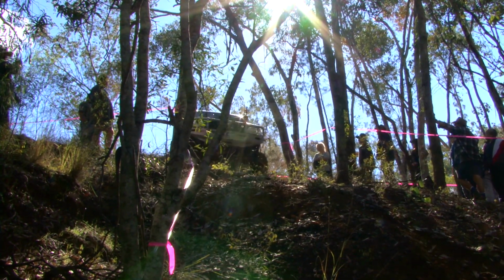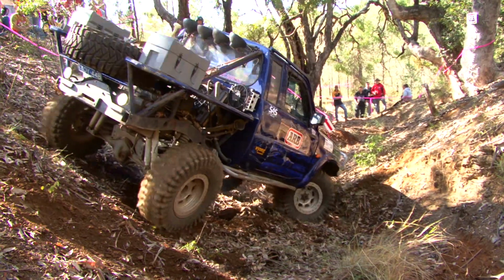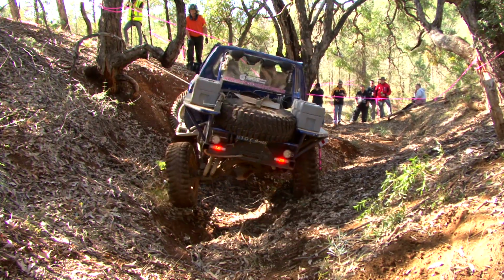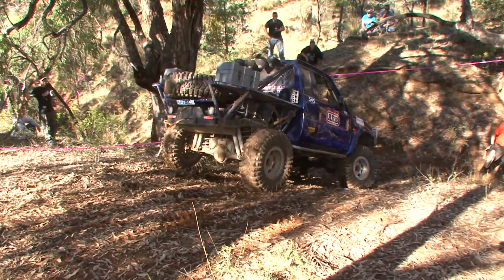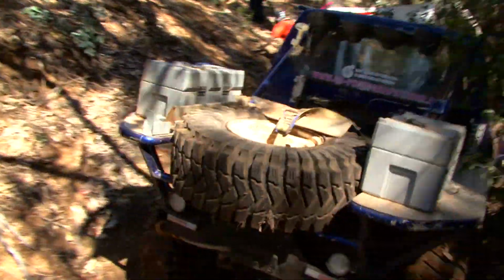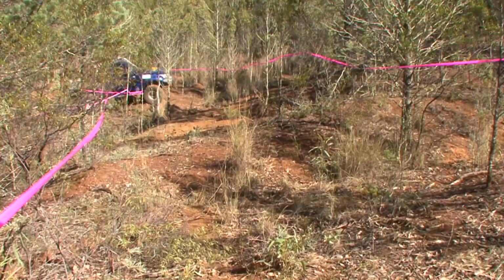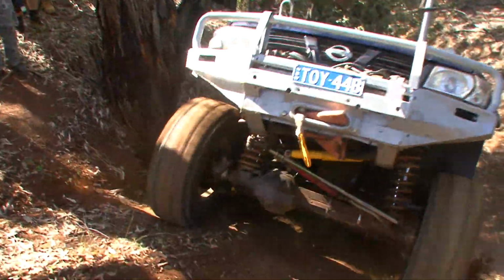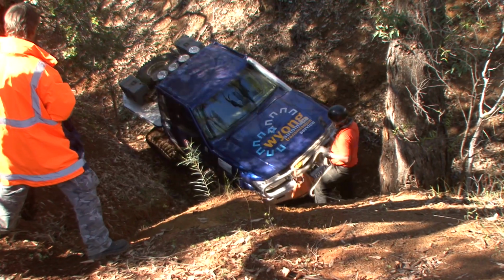4x4 4WD ARB Extreme Winch Challenge 2013 - Nissan Patrol GU Action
The ARB Xtreme Winch Challenge is held over three rounds each year.  Two rounds are held in Queensland and one in NSW.  This is Round 2 and held just outside of the small NSW town of Manilla, 45km northwest of Tamworth.

This video follows Paul Semmens and Nathan Mills in their GU Nissan Patrol on SS8.  It is the stage where the one small little gully is used for three separate winch walls.   This is one of many videos we have from this event where you can follow all the winching action from the gullies, winch walls, creek beds and dusty roads used by this Extreme competition.  See the Big Patrols, Toyota Landruisers, Landrover and Suzuki winch trucks at their best!

For 4x4 UNCUT videos and for other 4WD videos and fully produced 4x4 stories visit our 'On The Dirt' channel:

四轮驱动的极端的越野行动
Con cuatro ruedas motrices de acción extrema off-road
Apat na-wheel drive matinding off kalye aksyon
Empat-wheel drive aksi off jalan ekstrim
Полный привод крайних действий от дороге
ขับรถสี่ล้อกระทำออกถนนสุดโต่ง